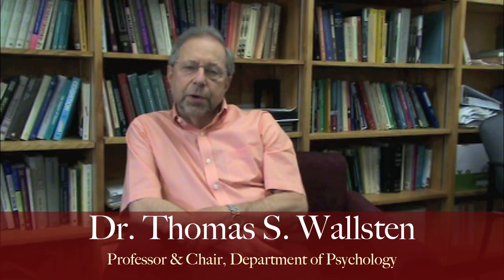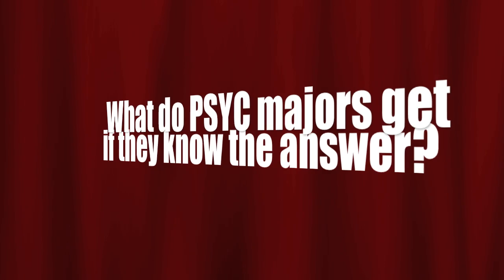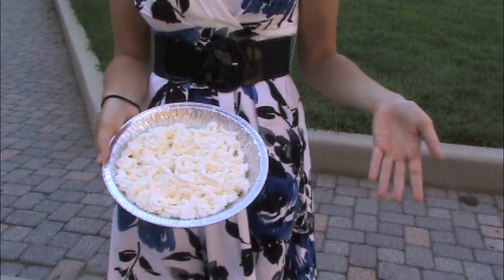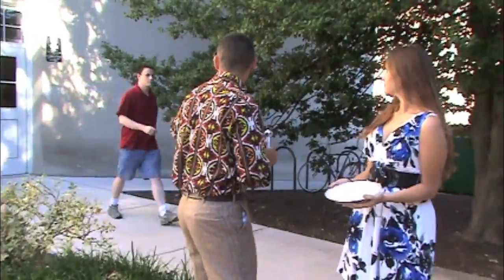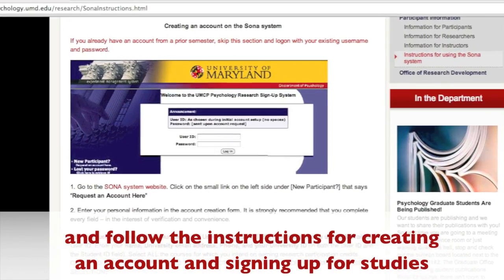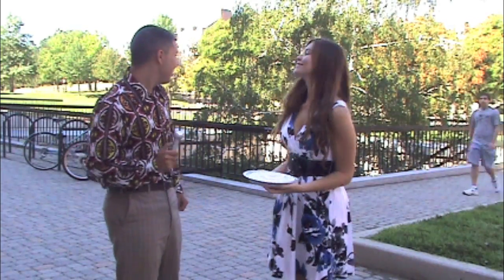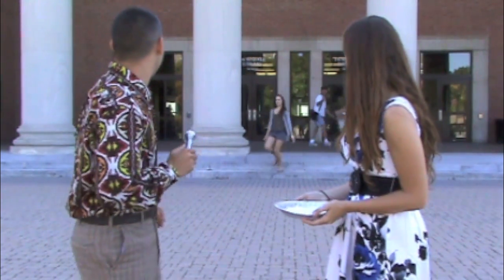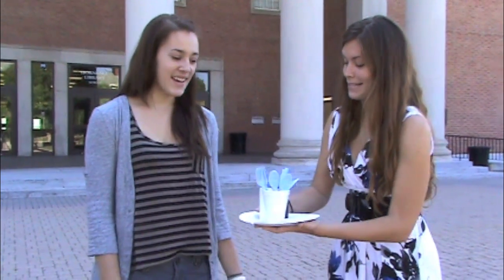University of Maryland PSYC 100 Research Experience Requirement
All students taking PSYC 100 at the University of Maryland must satisfy the Department of Psychology's Research Experience Requirement.  This video explains why research experience is a necessary part of this course, how you will satisfy the requirement and what you need to know about the department's policy.